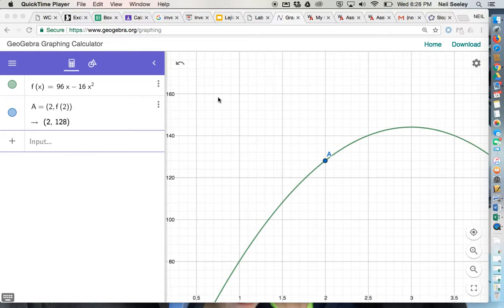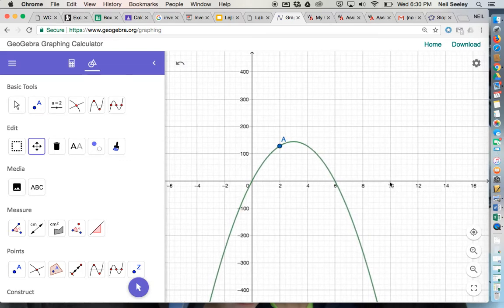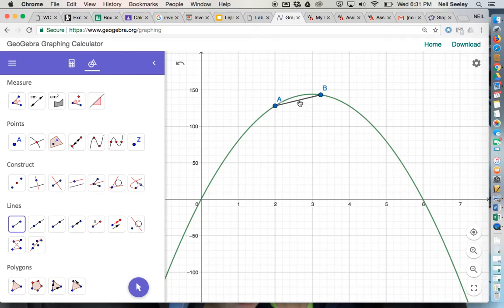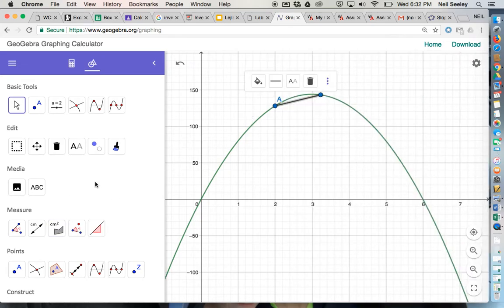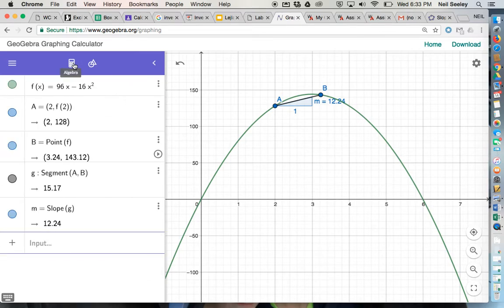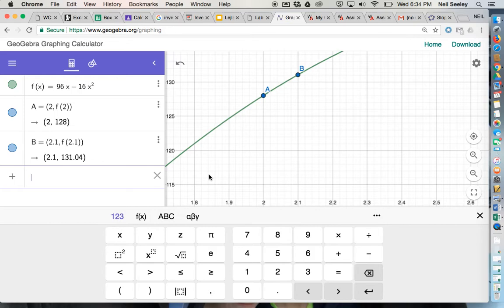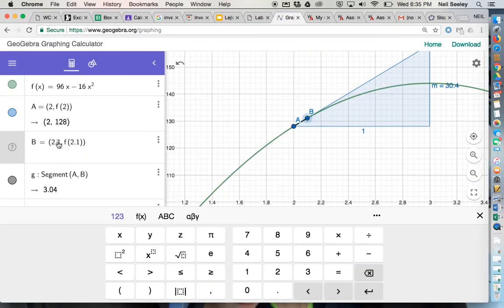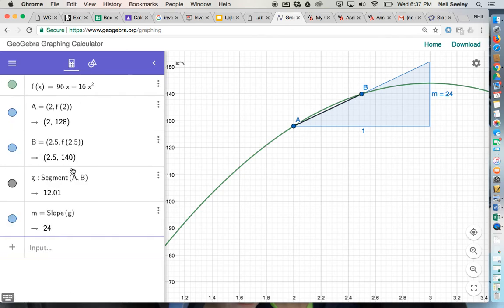Geogebra Secant slope Help 1